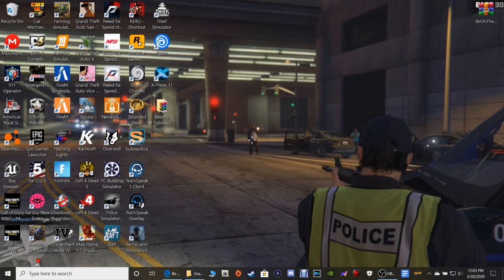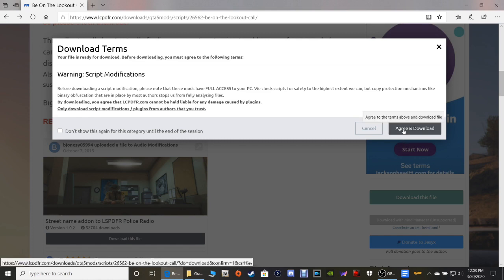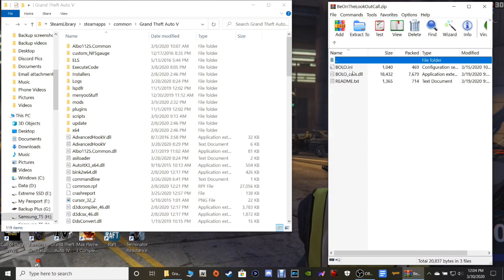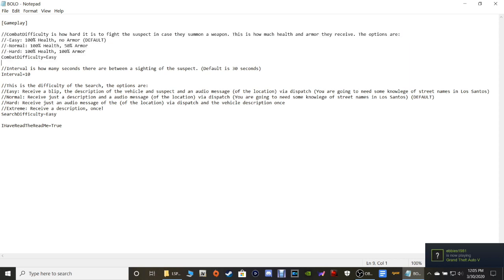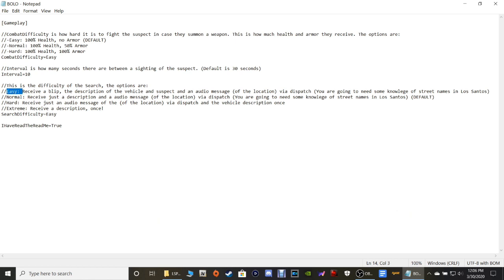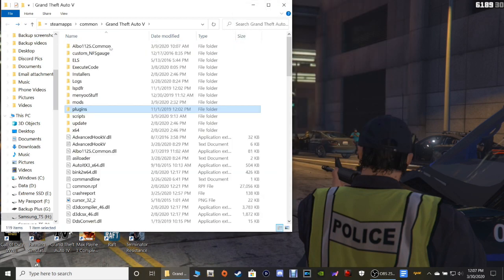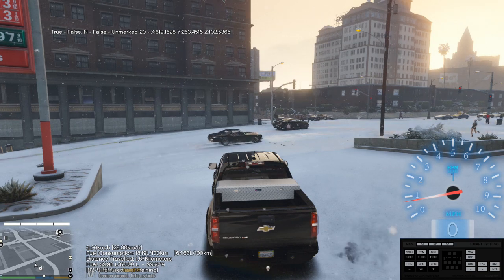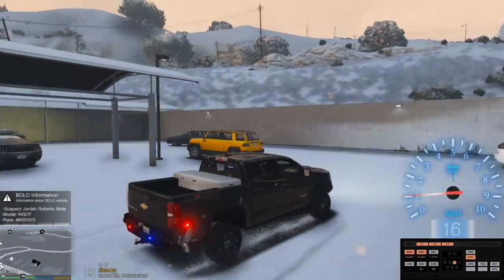How To Install BOLO Callouts.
Today I'll be showing everybody how to install BOLO Callouts. This is a pretty cool callout and I think you all are really gonna enjoy this. We will also be going into game so I can show you all how this callout pack works. So with that being said, God bless you all and let's do this!

All LSPDFR mods, vehicle packs, plugins, callouts etc can be found down there☆👇👇👇

My Google Docs☆ Made and played by Criminal Justice😉